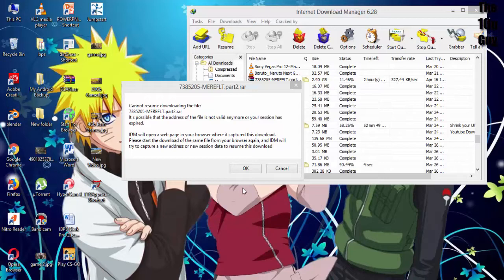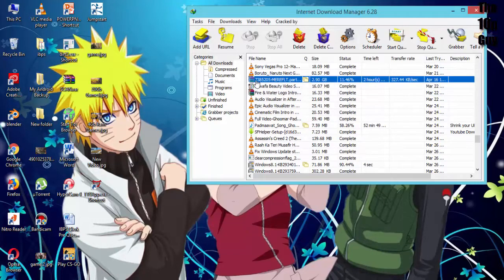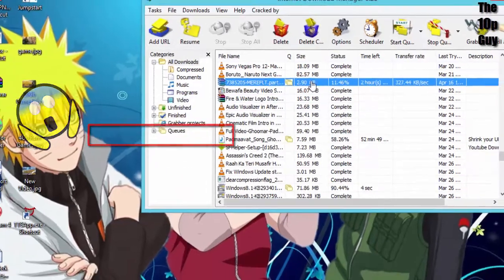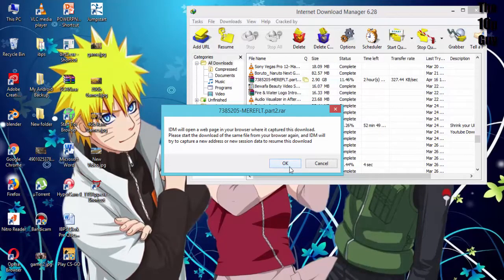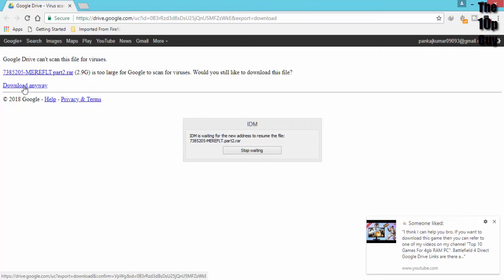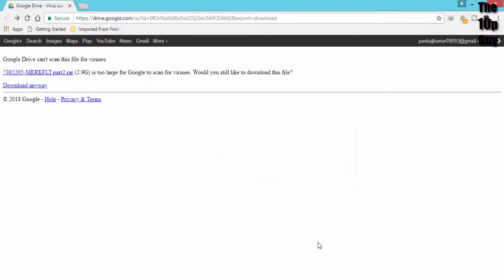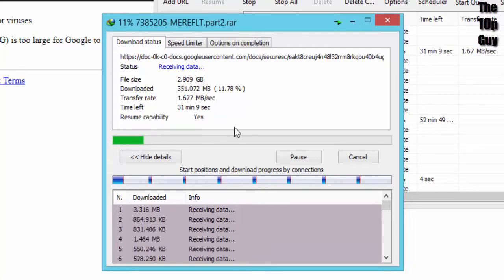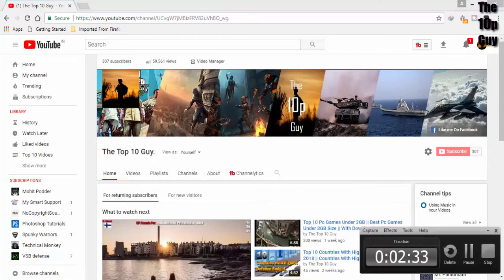How to Resume Failed Download In IDM | Download Big Files In Parts Using IDM | On Audience Demand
How to Resume Failed Download In IDM. How to Download Big Files In Parts Using IDM. This Video will exactly show you this. So please be patient and watch till the end.

If you want to know how to resume broken download in IDM or How to Resume Failed Download In IDM then this video is  for you.
If you want to watch a video on how to big game files in parts then this video is for you.
If you are searching for a video on How to download Big files in parts using idm then this video is for you.